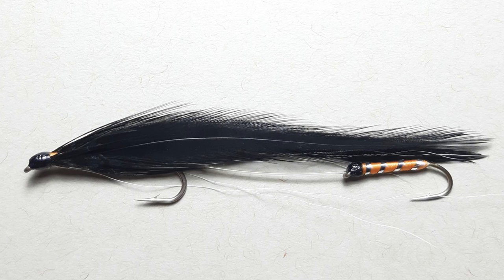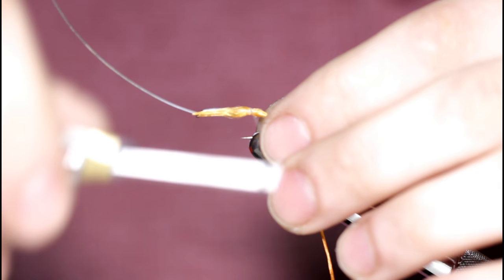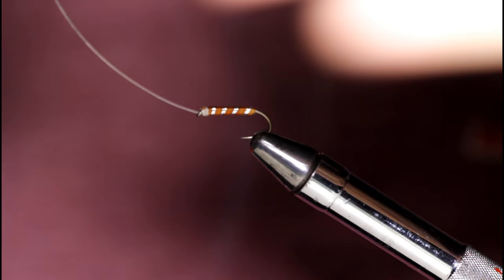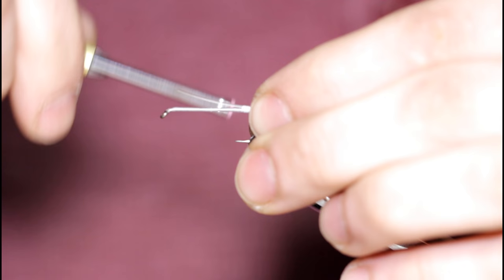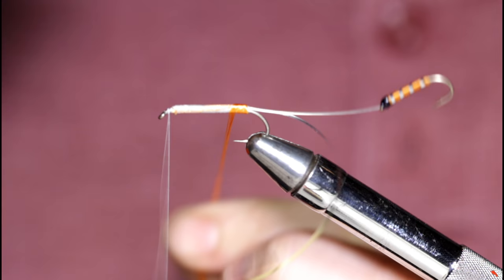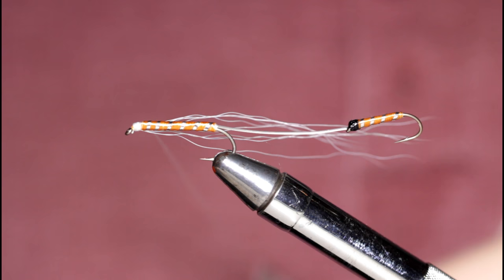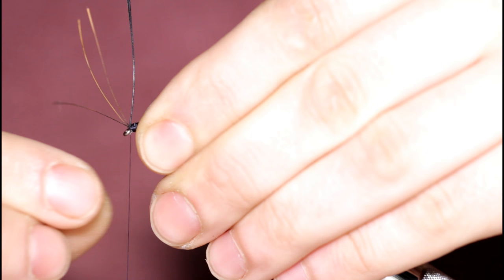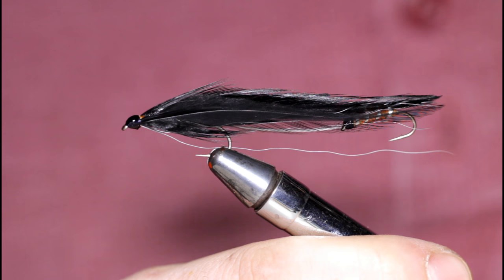Lady Rangeley Tandem Style Trolling Streamer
In this video I'll tie The Lady Rangeley. This classic Maine salmon fly is a great choice for trolling deep on overcast or rainy days because of its dark color, it is a great leach imitation.

Below are some  materials I used to make this fly:

Front Hook: #6 Nymph/Streamer
Rear Hook: #8 Nymph/Wet
Tandem Wire: 30lb. Monofilament or 20lb. Coated Steel Wire
Thread: UTC White 210 & UTC Black 70
Body: Orange Floss
Rib: Fine Silver Tinsel
Underwing: White Bucktail
Wing: Black Rooster Saddle Hackle
Super Glue & Sally Hansens Hard as Nails

If you want to support the channel, use the links to purchase anything on eBay, anything at all, doesn't have to be fly tying related, get some things you've been needing on eBay and support the channel at the same time!

Tight Lines!